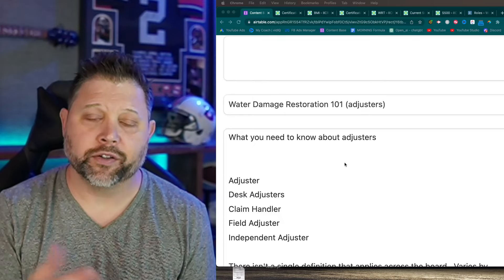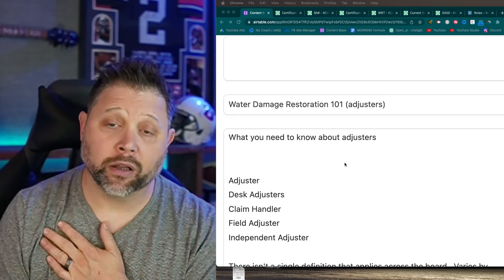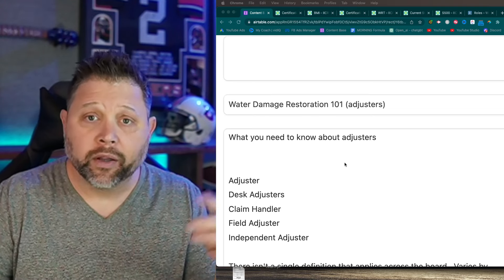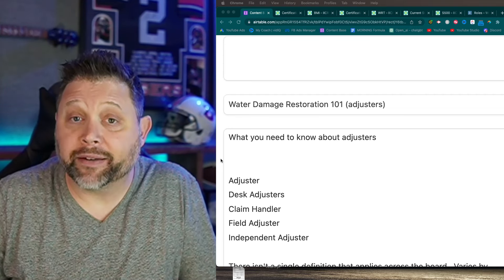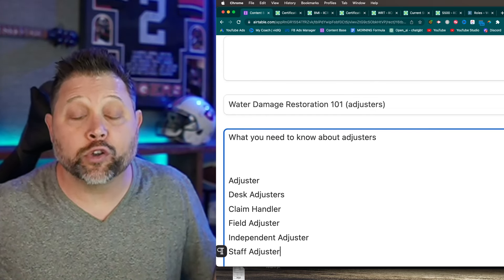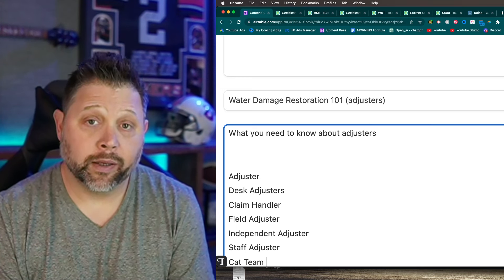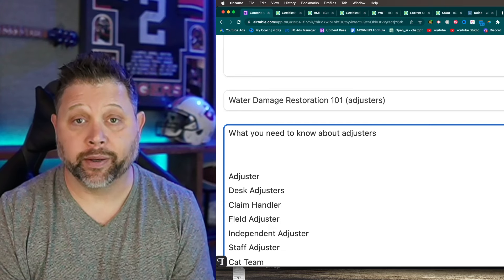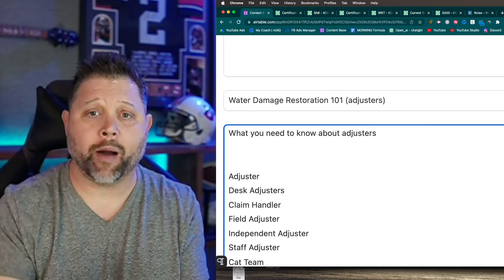Water Damage Restoration 101 (adjusters)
Do you want to unlock the secret to getting adjusters to pay your restoration invoice? 🤔 You're in the right place! In today's video, we dive deep into the world of insurance adjusters and reveal the key steps to ensure you get paid for your hard work.

But hold on, there's a catch...

Doing top-notch work isn't enough. 🏠✨

Simply documenting your efforts won't cut it. 📝🚧

Even the fanciest sketching software can't guarantee payment. 🖥️📐

Sending ESX files? Nope, that's not the magic solution either. 📤❌

And moisture logs? Not the answer. 🌧️❌

So, what's the real secret? 🤫

Step 1 - Understand adjusters like a pro! 👩‍💼🧑‍💼

Step 2 - Know your audience inside out. 🕵️‍♀️🕵️‍♂️

Step 3 - Master the art of negotiation (even if it feels like dealing with a "terrorist"). 😉💼

Join us in this eye-opening video where we demystify the world of adjusters and arm you with the knowledge you need to secure payment for your restoration work. 🔑🎥

Want me to help you grow your restoration company?

Fill out the form and let's get on a call!

--- Do you own a restoration company? ---

You NEED to see our legal document package.  You can see all the contracts and documents we use to run our restoration company here

Ever wonder if you are leaving money on the table when you are invoicing your jobs?  I bet you are!  Use our invoice checklist to make sure that you pick up every dollar that you deserve.

Have you joined our Facebook Group Restoration University?

If you aren't following me on Facebook yet, click this link to see new content: